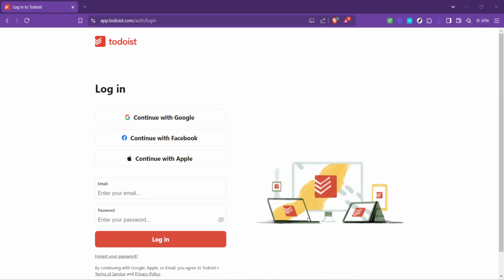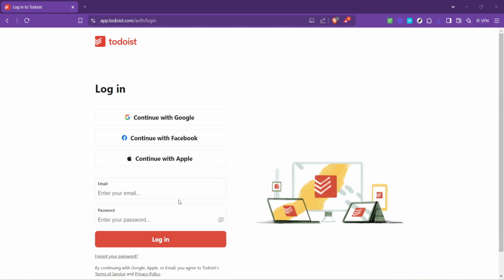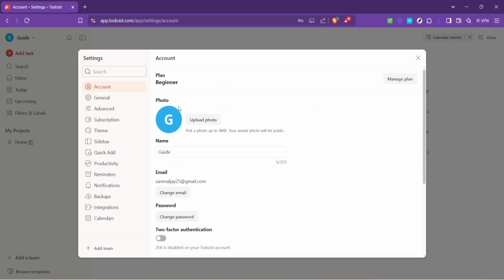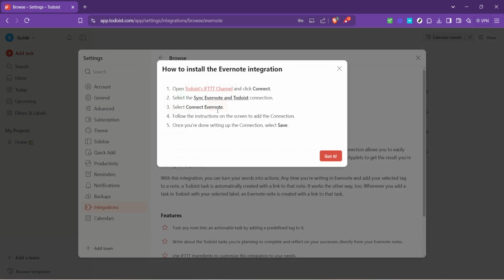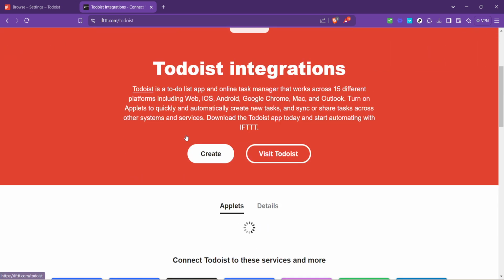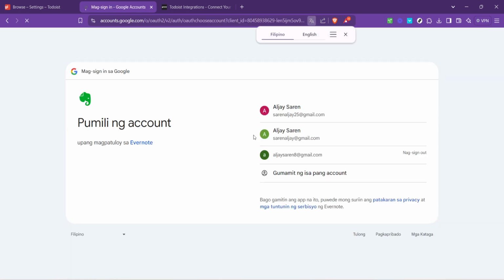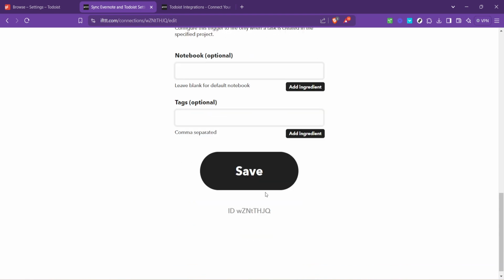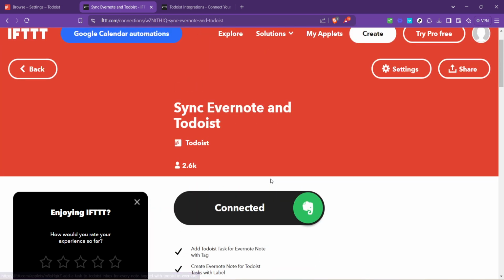How to Connect Todoist and Evernote (Full 2024 Guide)